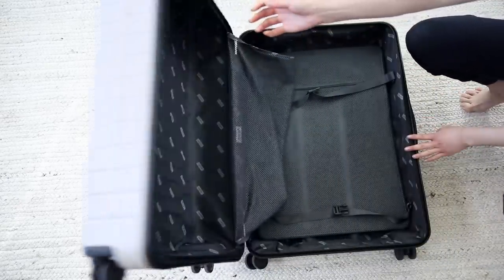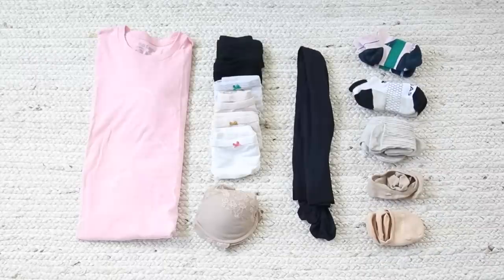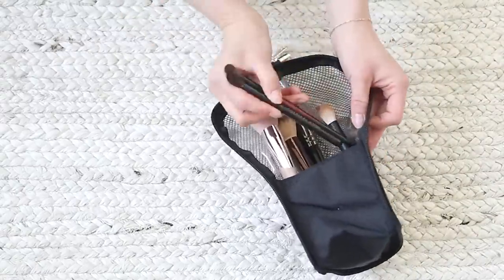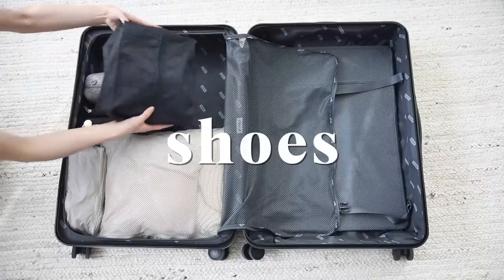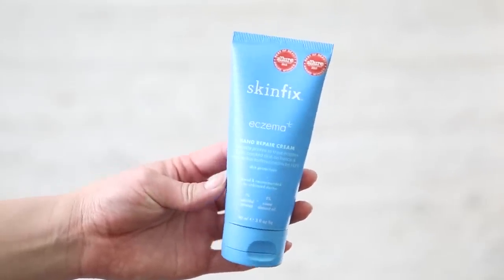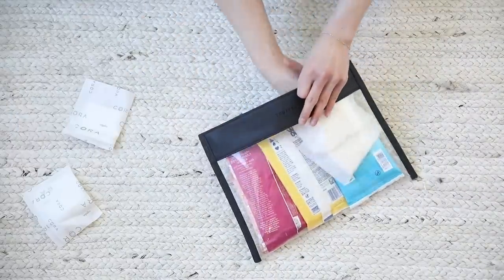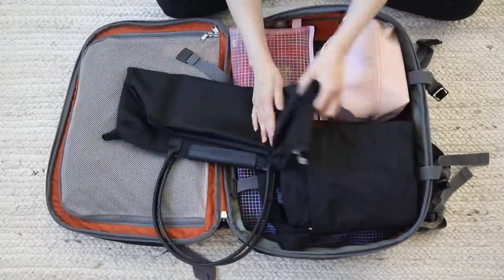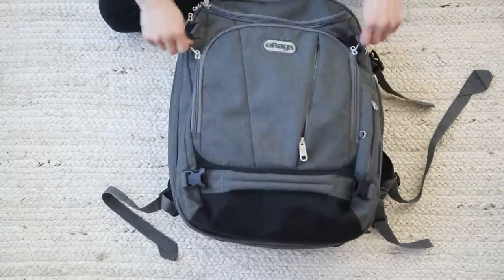PACK WITH ME for 5 days in Paris | How to pack like a pro | Miss Louie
⊳⊳⊳  CLICK OPEN FOR ALL DETAILS  ⊲⊲⊲
I've got a chill travel packing video today  🛫If you are looking for Carry-On ONLY, I linked those videos below. Here are TIMESTAMPS if you want to skip around. Thank you for joining me today! XO -E
my clothing @00:58
makeup/toiletries @2:24
jeremys stuff @6:35
carry on backpacks @8:55

○  MY SIZING : I am 5'2" 105lbs, 23/24 or 00/0 bottoms, XS/S or 32C in tops

➥  B A G S  +  L U G G A G E
- ebags TLS Mother Lode Weekender Convertible JUNIOR (in Sage Green) (ebags) (amazon)

➥  O R G A N I Z E R S

➥  BEAUTY
brushes